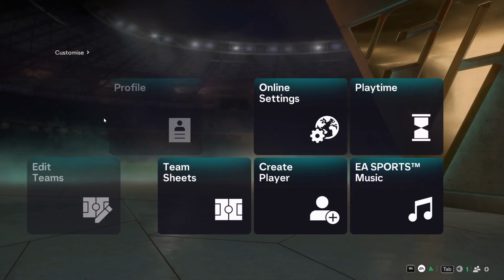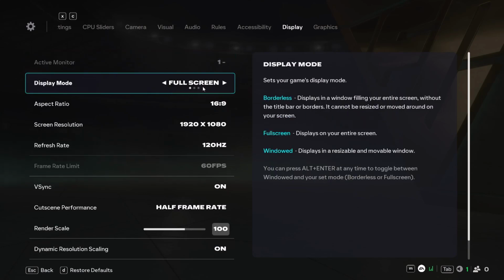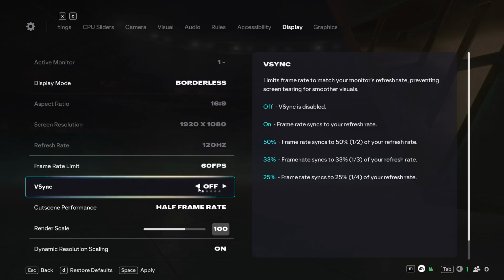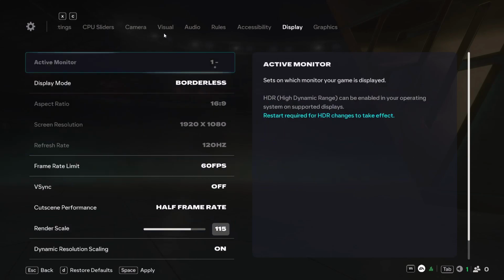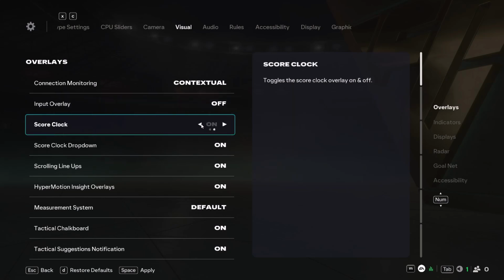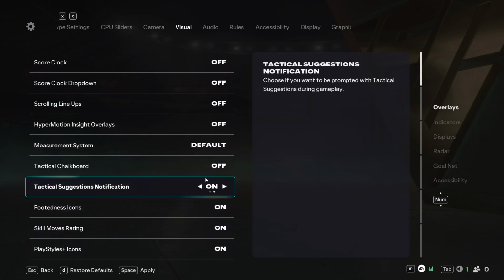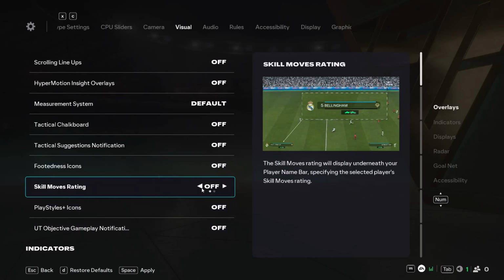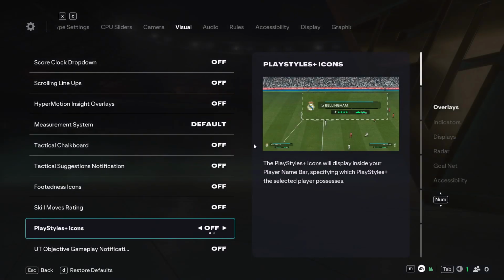Fix Stuttering Issues In EA SPORTS FC 26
How To Fix Stuttering Issues In EA SPORTS FC 26.